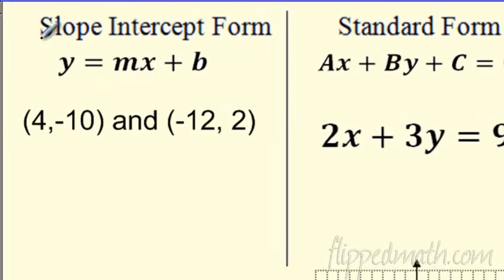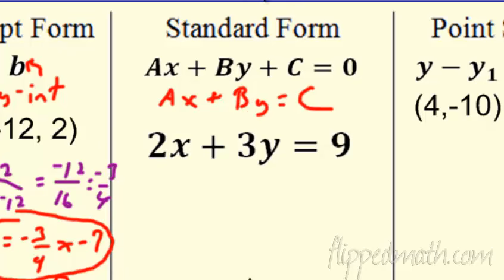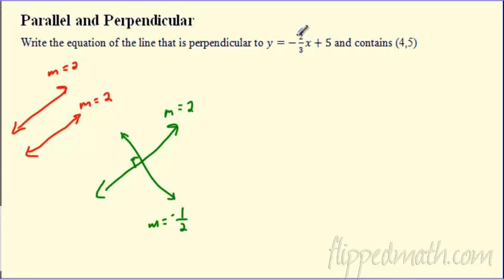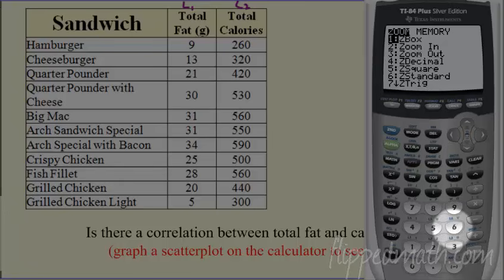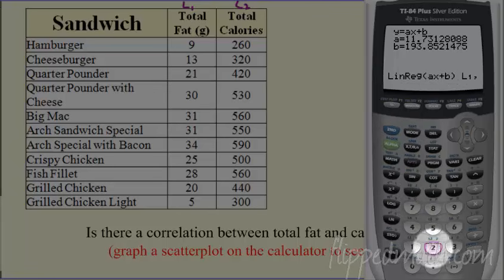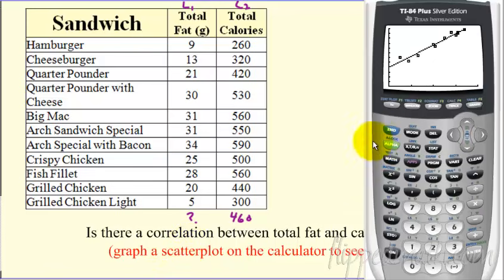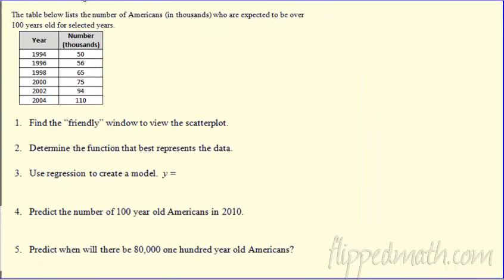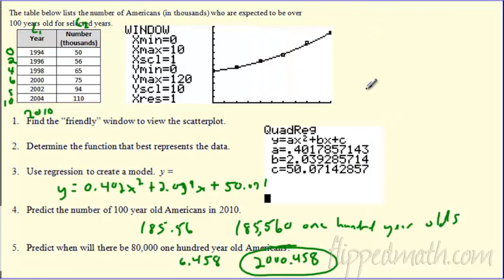Pre Calc – 1.2 Linear Functions